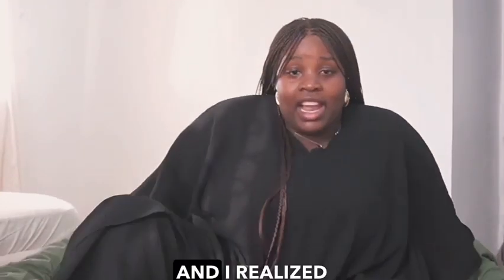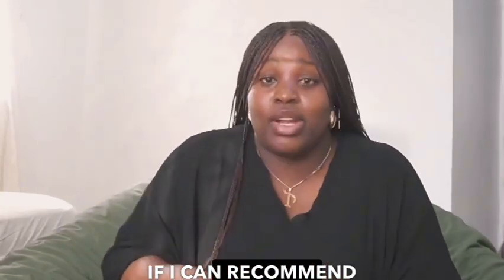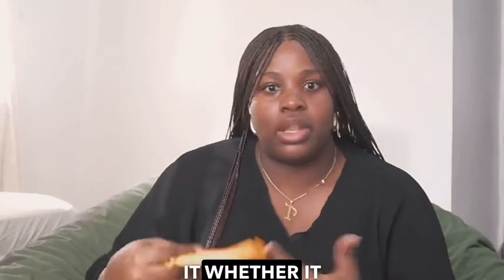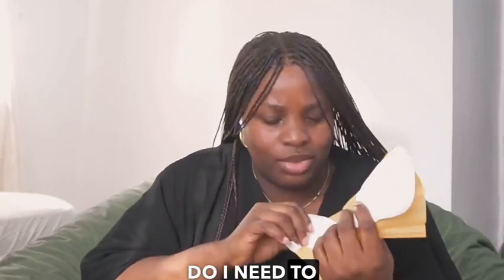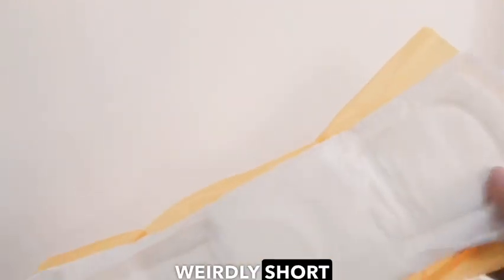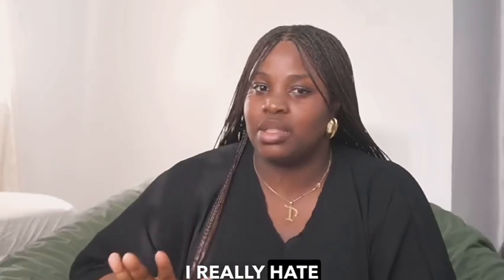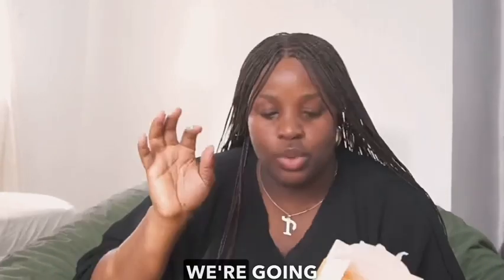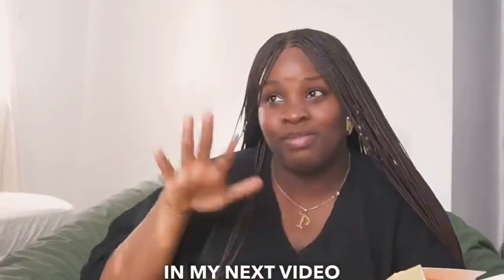THE LONGEST SANITARY PAD IN THE WORLD?? || BEST MENSTRUAL PAD IN AFRICA? || REVIEW: AYA SANITARY PAD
Trying out new things, I’m testing out the Aya sanitary pad for women by women.🤔
I found out that I got the medium so there’s a large which is even longer, I’m going to try it too and let you know.

Have you heard of this before? And what are your thoughts